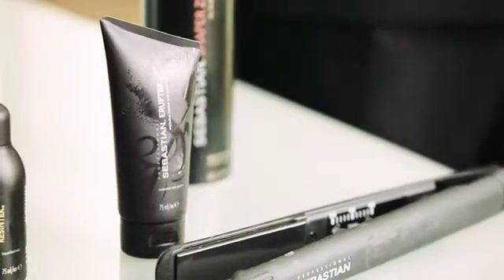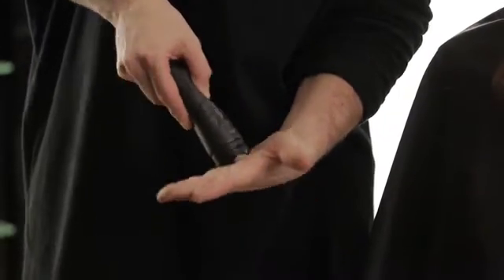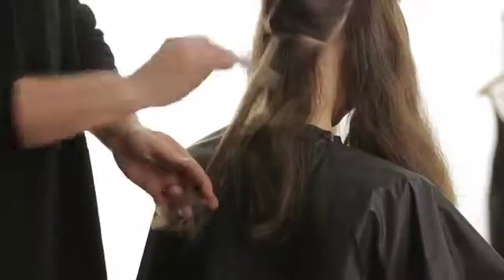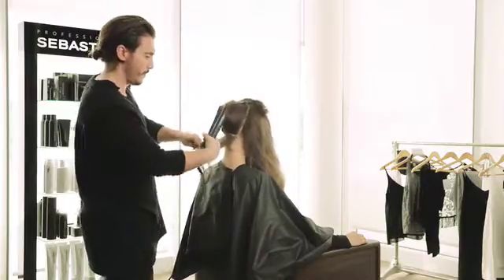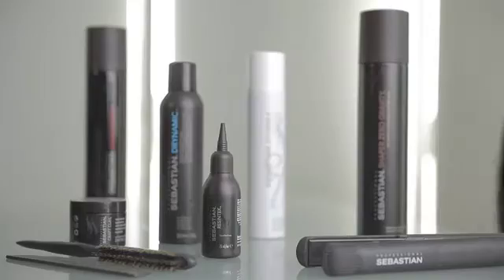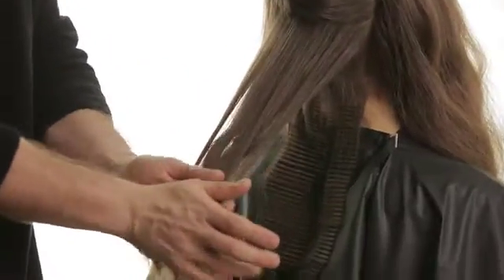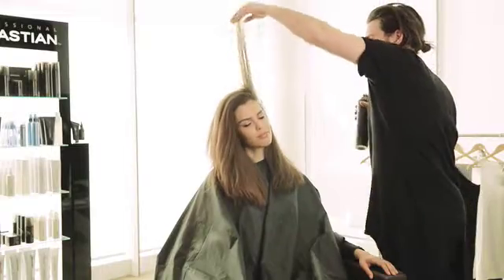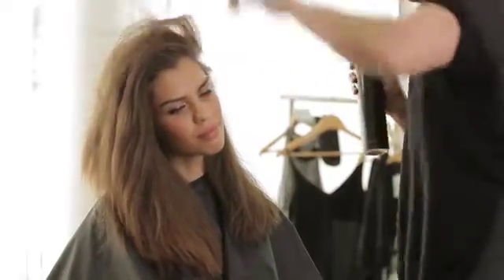Christmas Crimp with Sebastian Professional & Angelo Vallillo